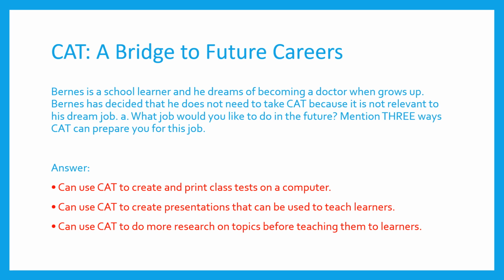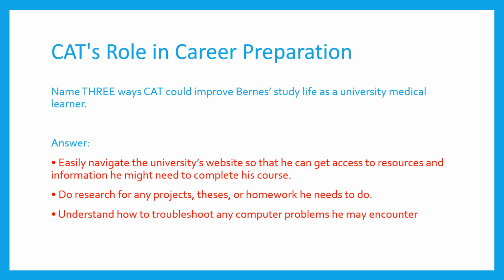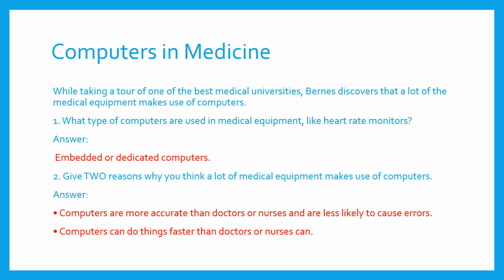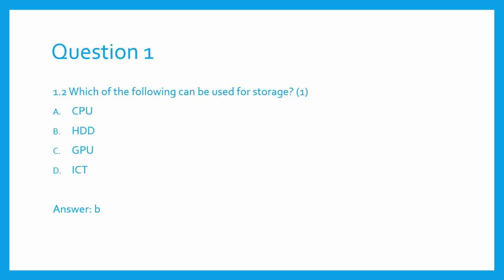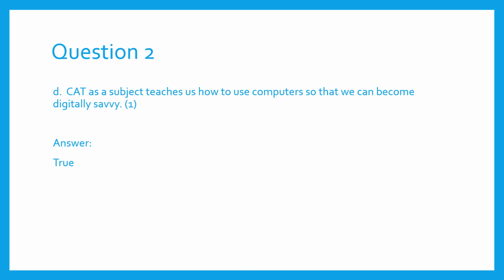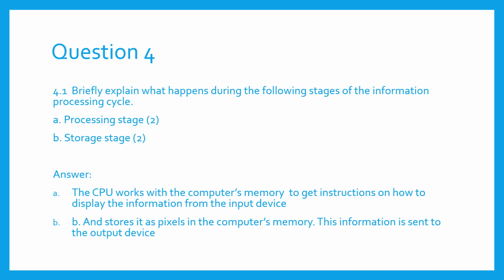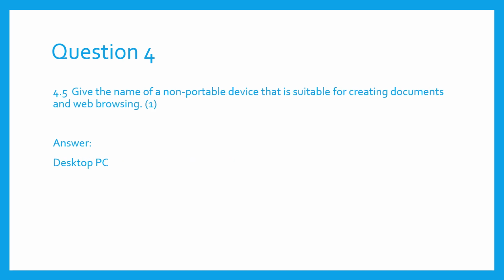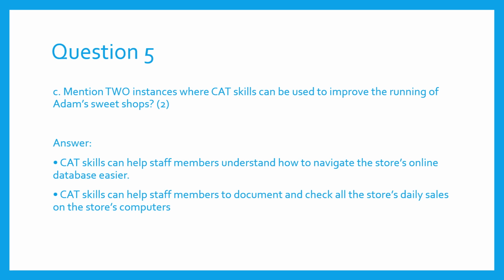Cat Chapter 1: General Concept of Computing, Unit Activity 4 and Revision Activity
🐾 Welcome back to Cat Chapter 1, your go-to source for demystifying the world of computing and technology! In this video, get ready for an exciting adventure as we tackle Unit Activity 4 and dive into a comprehensive Revision Activity. 🐱

🔍 Chapter Highlights:
🚀 Unit Activity 4: Brace yourselves for the final frontier of our unit activities! In this segment, we explore advanced computing concepts, problem-solving scenarios, and real-world applications. It's time to put your newfound knowledge to the test and level up your tech skills!
📚 Revision Activity: As we approach the end of Cat Chapter 1, join us for a comprehensive revision session. We'll recap key concepts, address common questions, and solidify your understanding of Units 1 through 4. It's the perfect opportunity to reinforce your knowledge and boost your confidence in the world of computing.

🐾 Cat Chapter 1 has been an incredible journey, and with Unit Activity 4 and the Revision Activity, we're wrapping up this chapter with a bang!